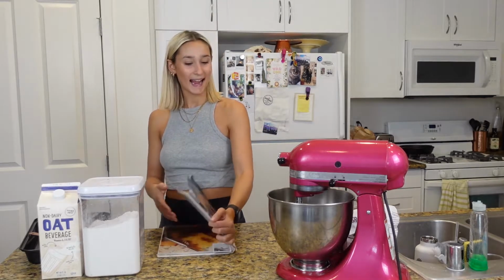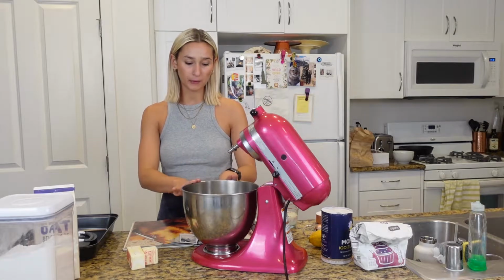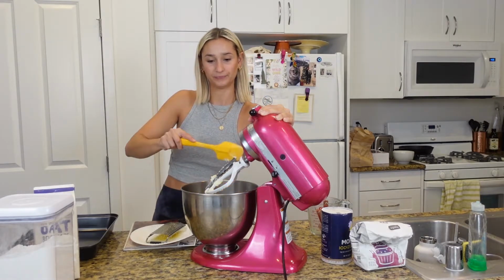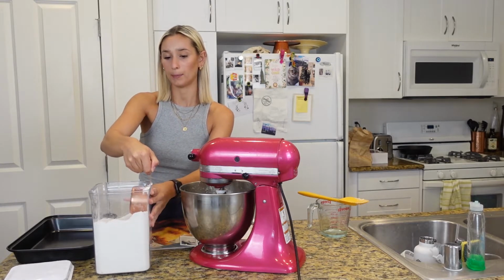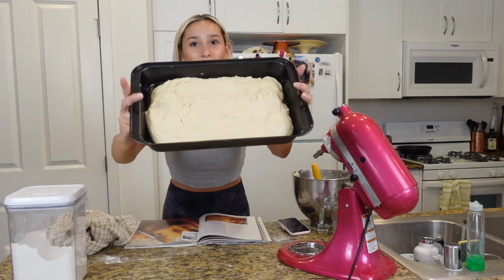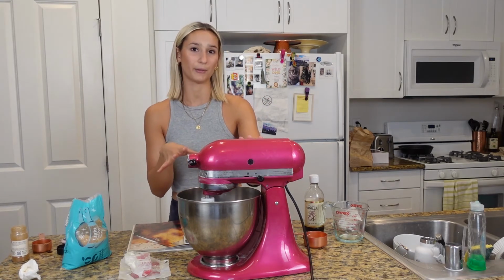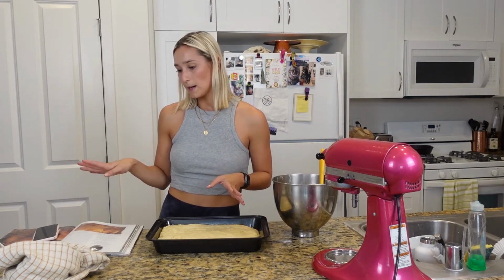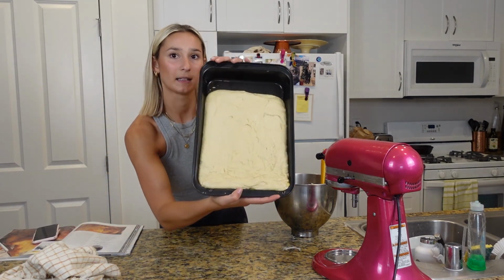How to make Butter Cake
Follow along as I bake a butter cake from a recipe book that my mom gave me back when I was four years old.

Ingredients:
1 Tbsp Active Dry Yeast
1/2 Cup Sugar
1/2 Cup warm Water
1 Tsp Salt
1/2 Cup Butter
3/4 Cup Milk
1 Tbsp Vanilla Bean Paste
Zest from 1 Lemon
3 Large Eggs
4 Cups Flour

Topping:
3/4 Cup Butter
1/2 Cup Sugar
3/4 Cup packed Brown Sugar
1/3 Cup ground Almonds
1/3 Cup ground Walnuts
1/2 Tsp Cinnamon
1/2 Tsp Vanilla Extract